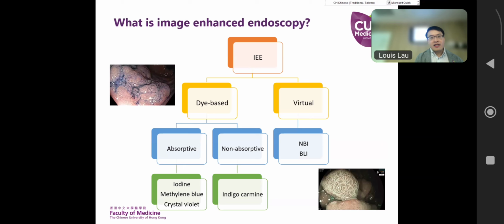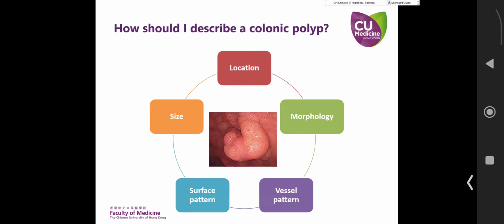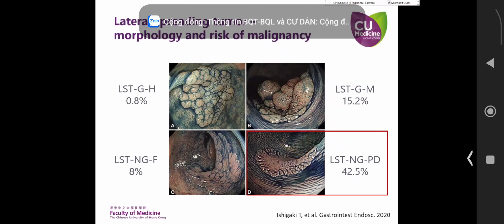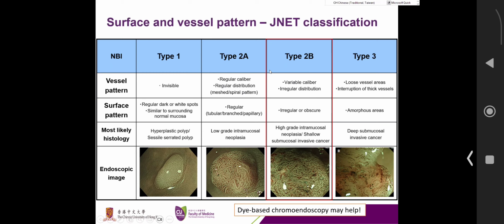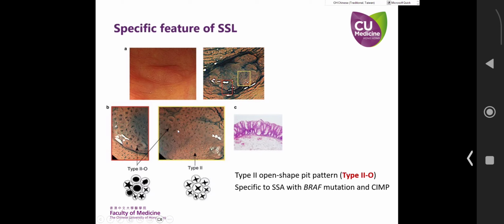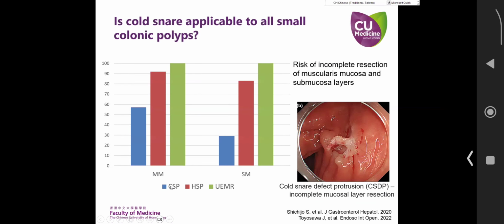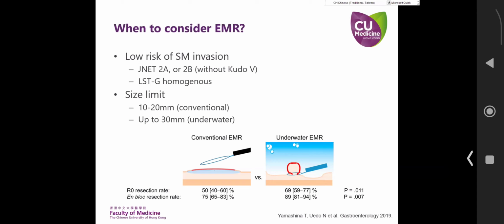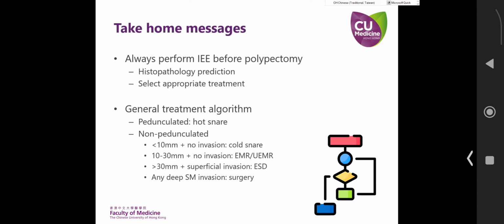Lower GI IEE diagnosis treatment - Louis Lau, September 11, 2025